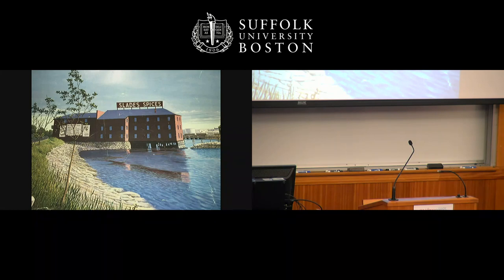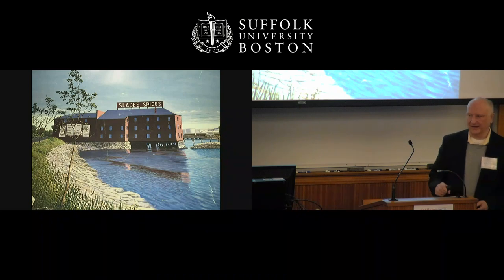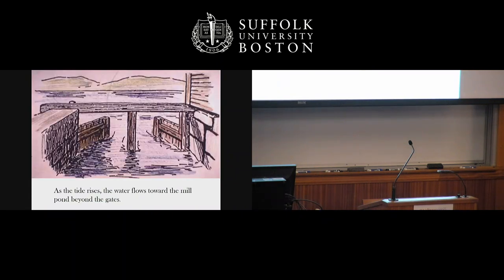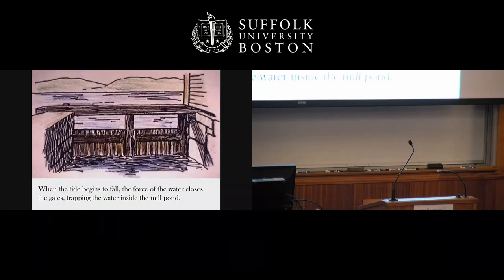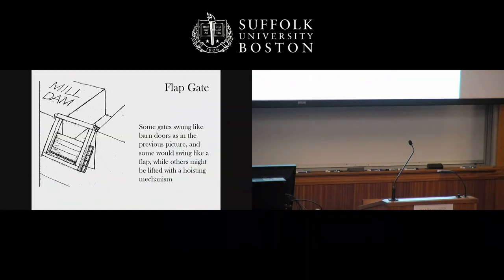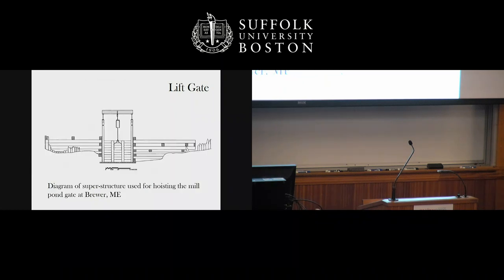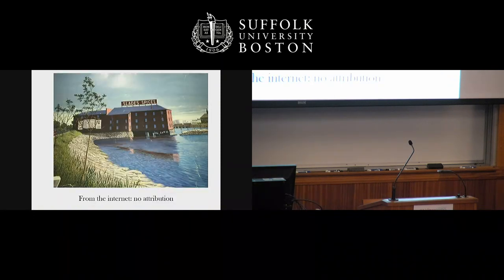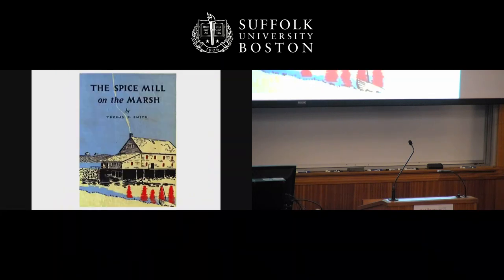Tide Mills – How They Worked and Where They Were in Boston from Revere to Quincy | Earl Taylor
The topic of Tide Mills represents a forgotten piece of American industrial history. Tide mill sites have been identified along the Atlantic coast of North America from Nova Scotia to the Carolinas.

Their dependence on the tides required adaptations in infrastructure and operations that made them different in some aspects from river mills. One of their advantages was that salt water seldom freezes. One of their disadvantages was that the miller could operate the mill only for specific hours in each 24-hour period after the mill pond was full and after the tide outside the pond has fallen sufficiently to allow the mill wheel to turn.

Now built over, most of the nearby mill sites are hidden. Yet, we can see how they worked, look at variations and take an armchair tour by exploring their locations through old maps and documents.

Earl Taylor, president of the Dorchester Historical Society
This was one of 60 sessions presented at History Camp Boston on March 16, 2019.  View more sessions from this History Camp and others here in the History Camp YouTube channel.

History Camp brings together people from all walks of life who are passionate about history. Join us!  Learn more about History Camps across the country,